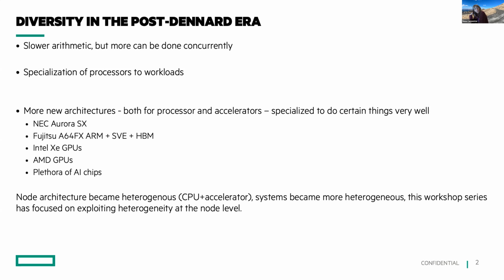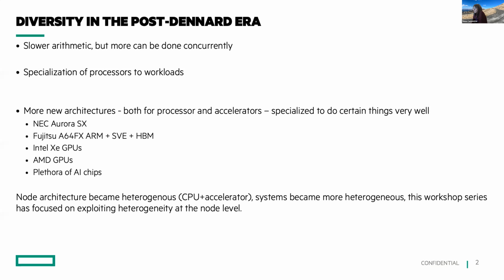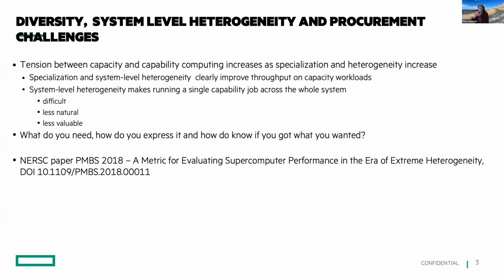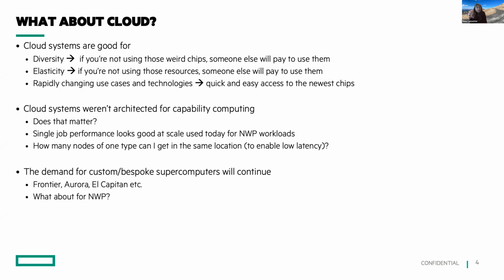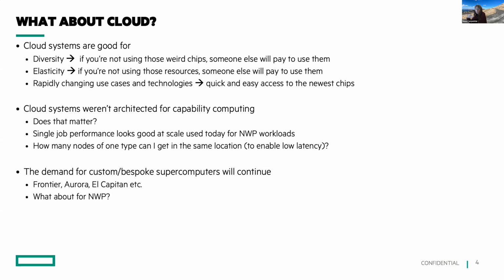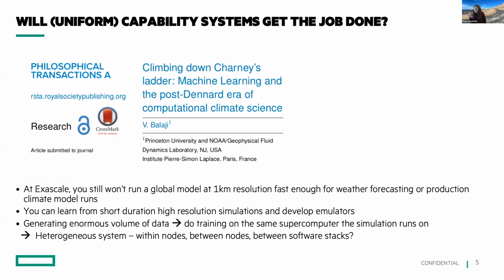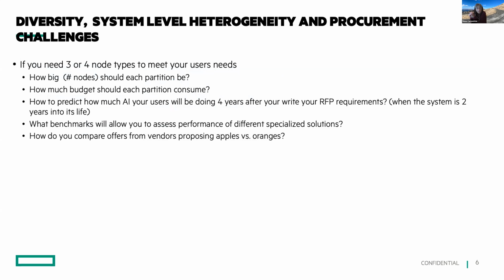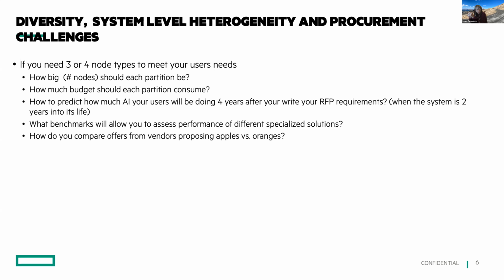S1 2020 Virtual Multicore 10 Ilene Carpenter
Ilene Carpenter - Hewlett Packard Enterprise (HPE) - Navigating Diverse Architectures for Weather and Earth System Modeling